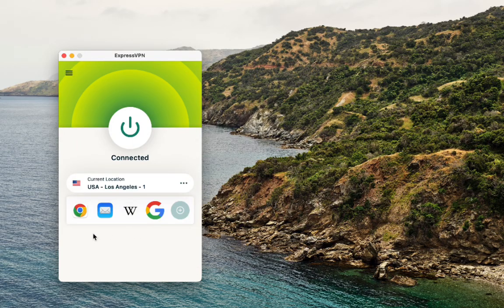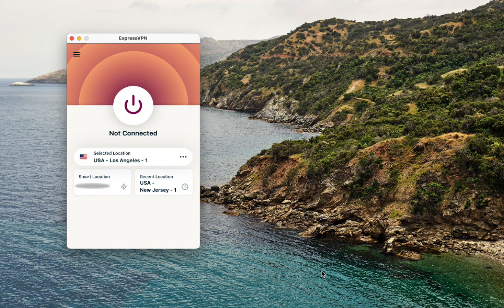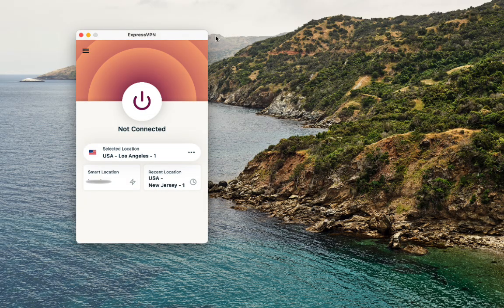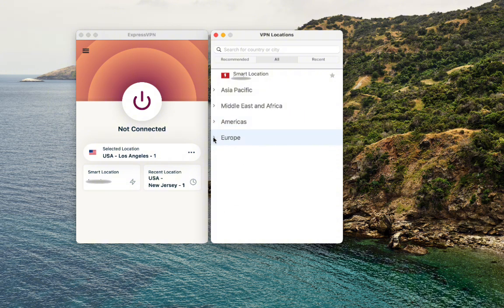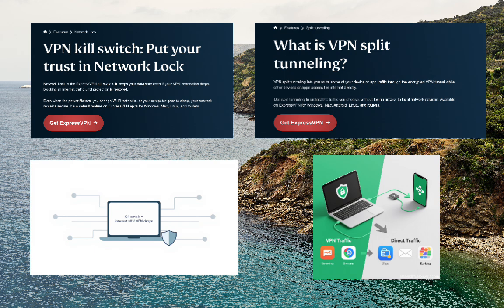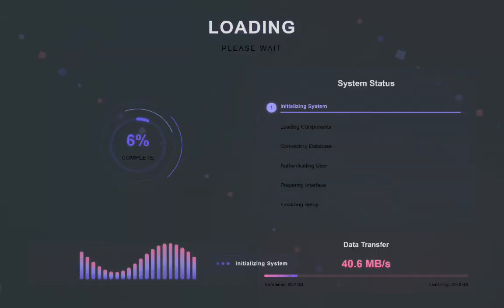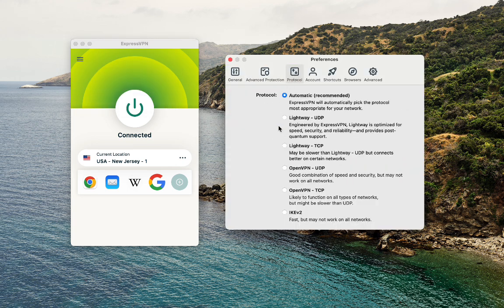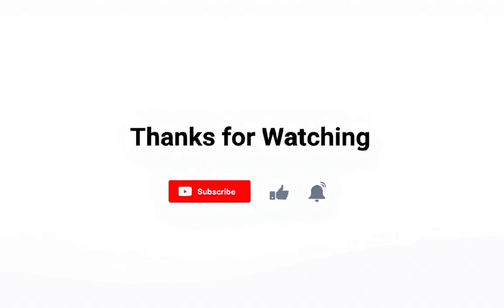How to Use ExpressVPN Connect, Stream and Stay Private - Step by Step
🌐 How to Use ExpressVPN Step by Step 🌐

💎 This is a special coupon available only through my link – you won’t find this exact offer directly on the ExpressVPN website.

💎 Basic Plan
Best price: about $3.49/mo on the 24‑month plan (get 4 extra months FREE!)

Other options:

12‑month plan: about $4.99/mo

Monthly plan: about $12.99/mo

💎 Advanced Plan
Best price: about $4.49/mo on the 24‑month plan (get 4 extra months FREE!)

Other options:

12‑month plan: about $5.99/mo

Monthly plan: about $13.99/mo

💎 Pro Plan
Best price: about $7.49/mo on the 24‑month plan (get 4 extra months FREE!)

Other options:

12‑month plan: about $8.99/mo

Monthly plan: about $19.99/mo

✔️ All plans come with a 30‑day money‑back guarantee, so you can try ExpressVPN completely risk‑free.

► ExpressVPN Review (In‑depth) ➜ YOUR-REVIEW-LINK-HERE

How to Use ExpressVPN: Features and Benefits
In this video, I walk you through exactly how to use ExpressVPN so you can get the most out of your subscription. Whether you’re brand new to VPNs or just want to make sure you’re using ExpressVPN the right way, I’ll show you how to connect, pick locations, and use the key features that actually matter in day‑to‑day use.

We’ll look at the simple “one‑click” connection, how to choose specific countries for streaming, and how ExpressVPN helps you stay safe on public Wi‑Fi. You’ll see how easy it is to unlock content libraries, browse securely, and keep your data protected in just a few taps.

Ease of Use and Smart Settings
ExpressVPN is designed to be very beginner‑friendly. Most of the time, tapping the main power button is all you need to get a fast, secure connection. When you want more control, you can quickly switch locations, save favorites, and choose from servers in over 100 countries to access shows, sites, and services that are blocked in your region.

Security Tools and Extra Features
The video also covers important privacy tools like the kill switch and split tunneling. The kill switch makes sure your traffic doesn’t leak if the VPN connection drops, and split tunneling lets you choose which apps go through the VPN and which ones stay on your regular connection. On top of that, ExpressVPN includes extra protections like tracker and malware blocking, plus a built‑in password manager in supported apps.

With strong security, reliable speeds, and support for multiple devices on a single account, ExpressVPN can be a great option for streaming, torrenting, traveling, and everyday privacy.

This means I may earn a small commission if you purchase through my links, at no extra cost to you, and sometimes I can offer special discounts that aren’t available directly on the VPN’s website. This setup lets me keep my opinions independent and honest. Everything you hear on this channel is based on my own testing and experience.

Hope you enjoy my “How to Use ExpressVPN: Connect, Stream & Stay Secure (Step‑by‑Step)” video.

We do not support using a VPN to infringe on copyrights. Please make sure your online activity complies with the laws and regulations in your country.